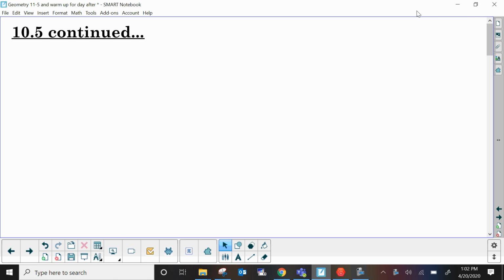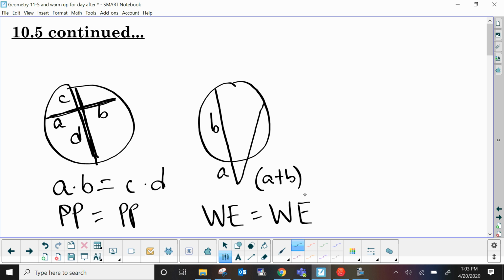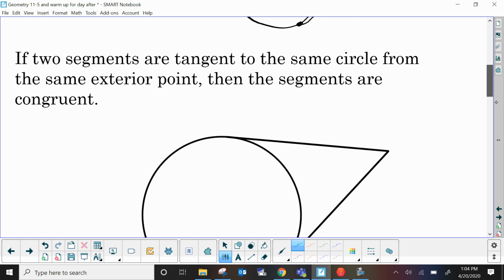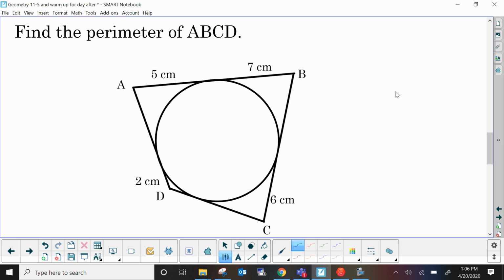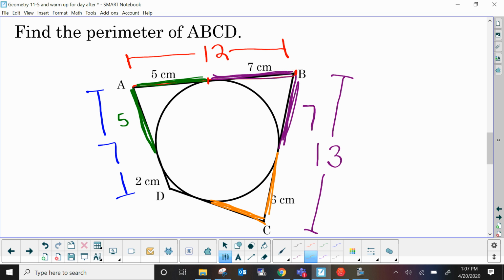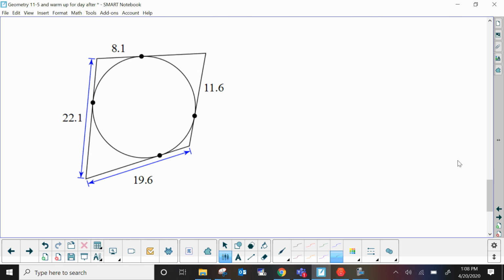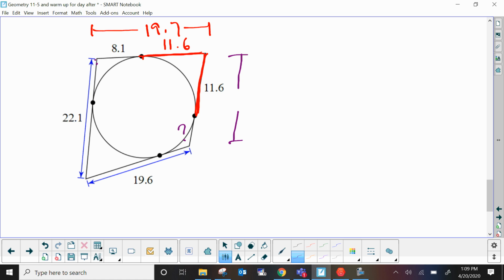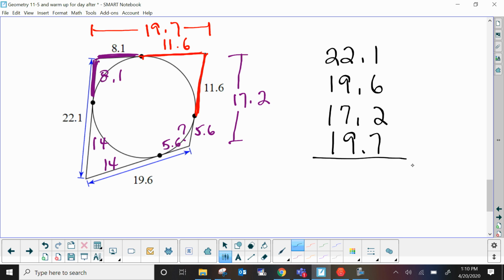10 5 segment lengths in circles - Tangents to the Same Circle